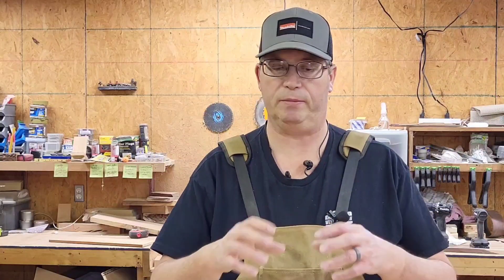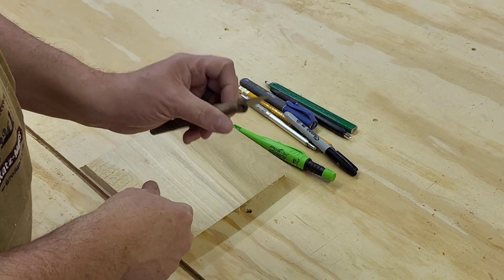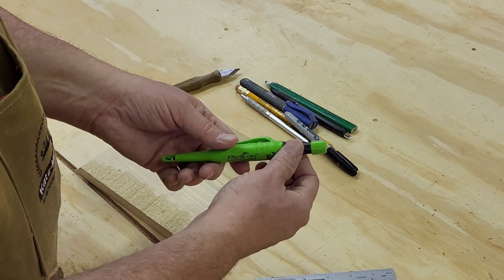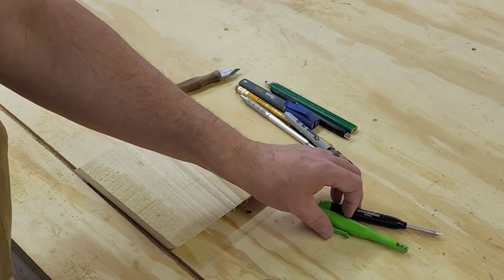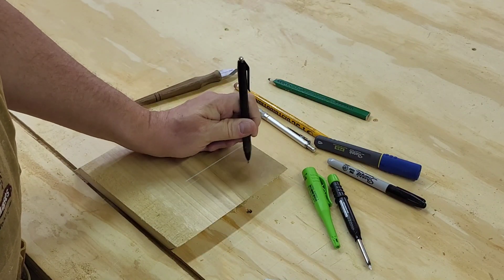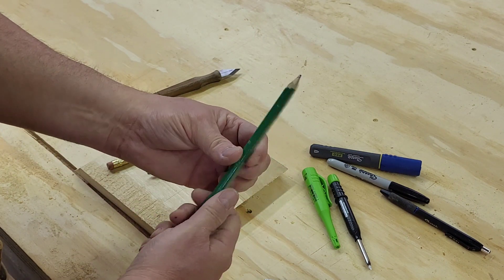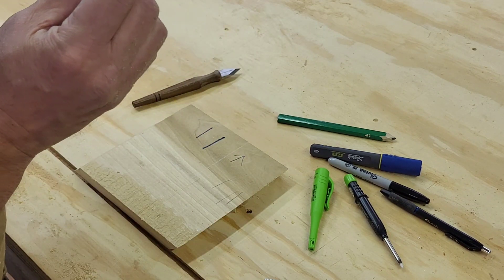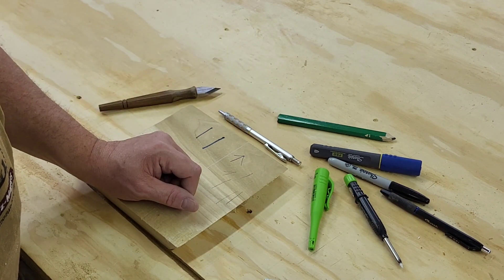Gadget Corner Ep.1 - marking tools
Our new video segment on the different gadjets and tools we find useful in PopPop's Workshop.